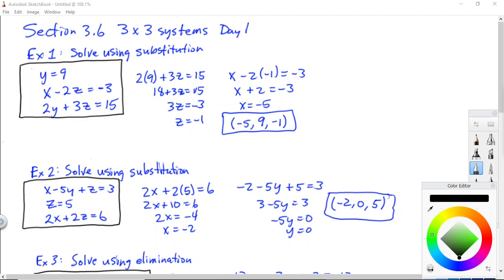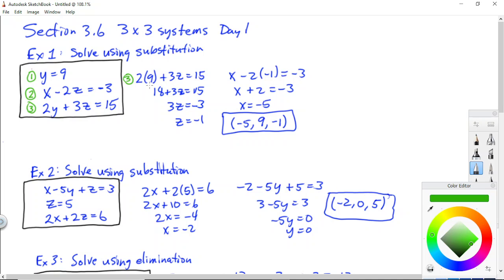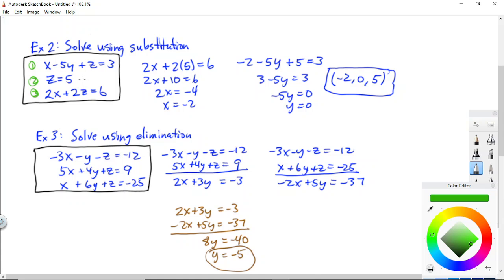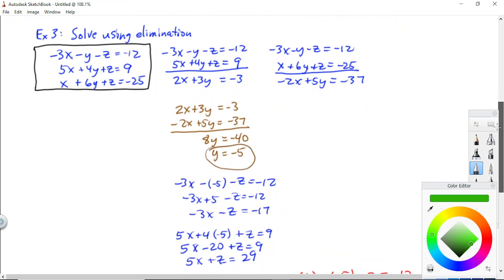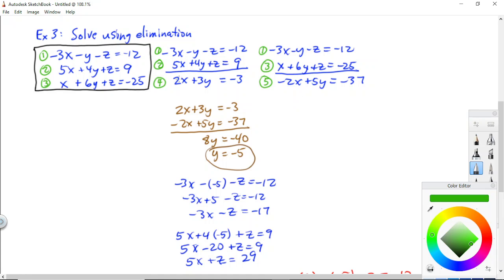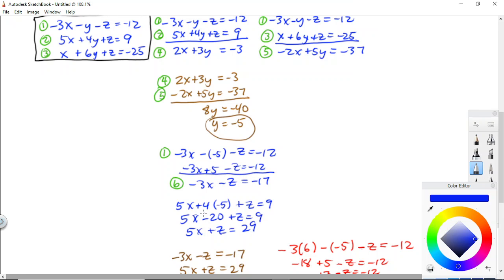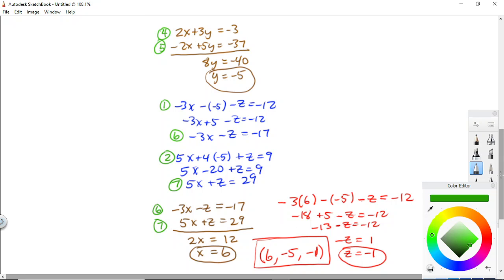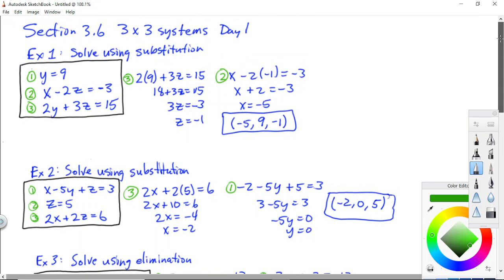3 6 3x3 day 1